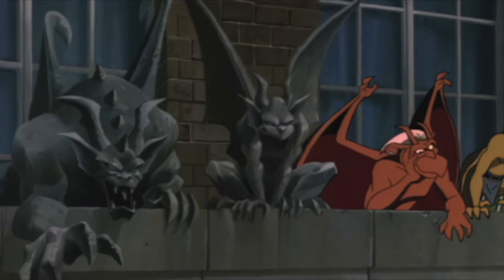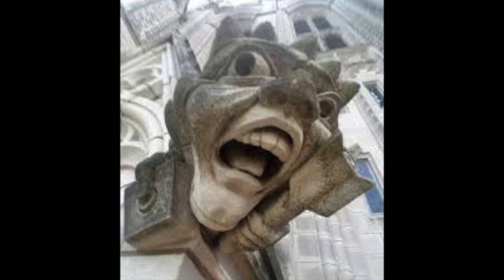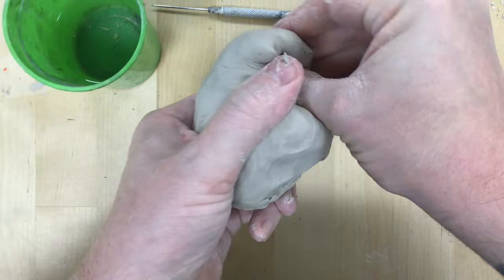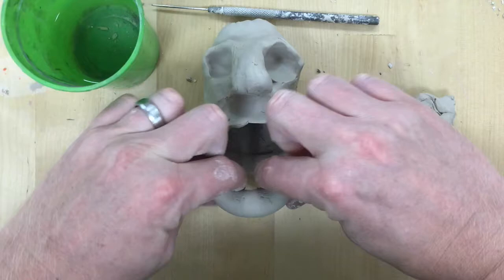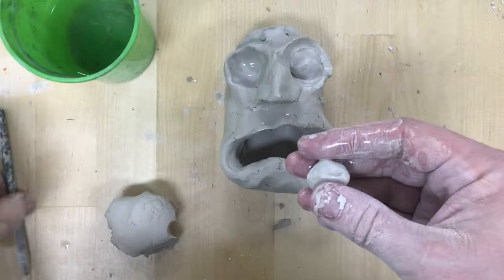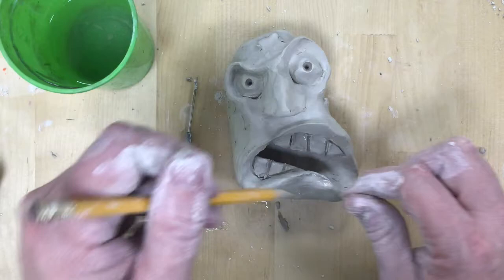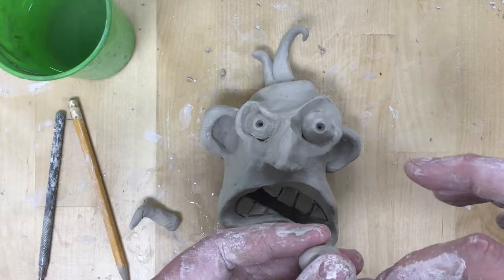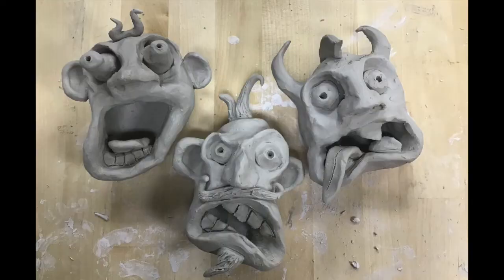Kids Art Project - Clay Gargoyle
I made this video for students in my art club although it is a great lesson for in class if we ever get back to in person learning. I started by just talking about gargoyles and their function. After a little introduction explaining about how gargoyles protect a building by channeling water away and essentially preventing erosion, I move into the lesson demonstrating how students can make their own sculptures inspired by gargoyles. We started with a pinch pot base, then pinch one of the walls to form a nose shape, press in eye sockets and decorate from there. I always encourage students to be creative and make over the top sort of cartoonish exaggerated features. They can be based on human features, animals or mythical creatures giving students a lot of freedom to be creative and put their own ideas and interests into the piece. This is an updated presentation of one of my oldest lessons that students consistently said was their favorite.